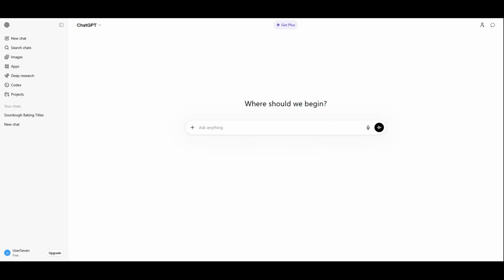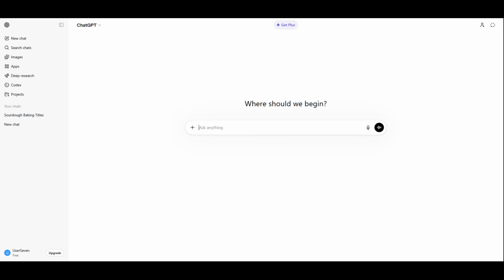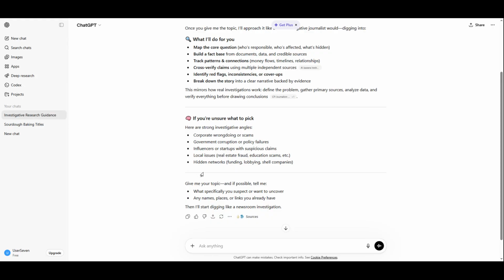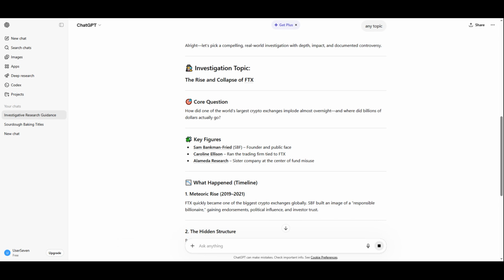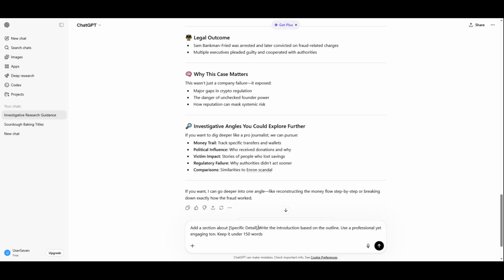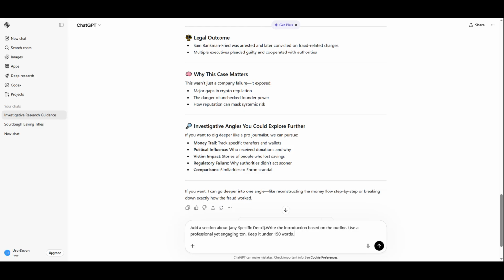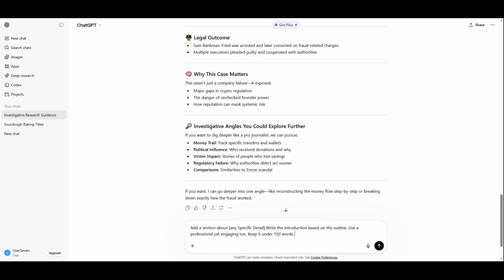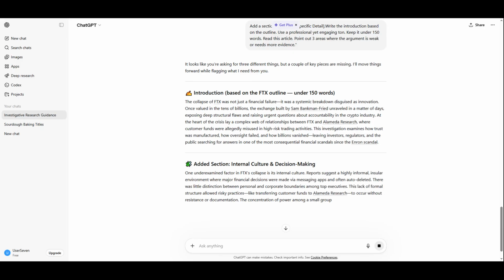How To Write An Article With ChatGPT (Easy Guide)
Learn how to write an article with ChatGPT using a simple step-by-step workflow. This tutorial covers research, outlining, drafting section by section, and polishing your final article for better quality.

🕚Timestamps:
0:00 Intro and overview
0:26 Open ChatGPT and set the role
0:54 Generate a strong article outline
1:28 Refine the outline with follow-up prompts
1:52 Draft the introduction section
2:18 Write the article section by section
2:40 Use ChatGPT to critique and improve your draft
3:04 Final tips for better article writing
3:24 Outro

✍️What You'll Learn In This Video:
• How To Research Article Topics With ChatGPT
• How To Create A Strong Article Outline
• How To Write An Introduction With ChatGPT
• How To Draft Article Sections One By One
• How To Critique And Improve Your Article
• How To Add Tone, Audience, And Word Count Constraints
• How To Use ChatGPT For Faster Content Writing
• How To Turn Prompts Into A Repeatable Writing Workflow

💡Pro Tips:
• Give ChatGPT a clear role like editor, journalist, or blog writer
• Write the article in sections instead of asking for the full draft at once
• Use follow-up prompts to improve weak parts of the outline
• Ask for critique prompts to find gaps in your argument
• Set tone, audience, and length limits for better results
• Always review and fact-check important information before publishing